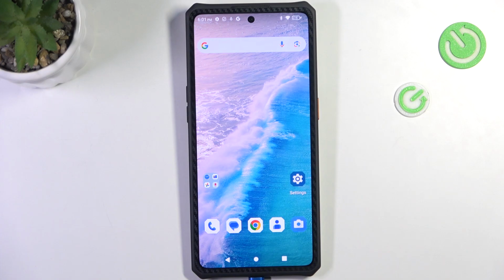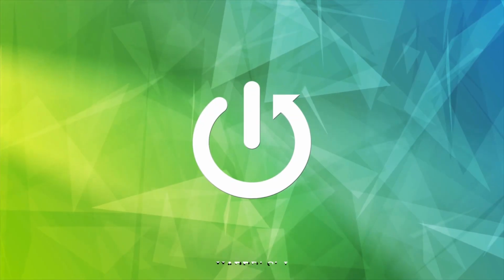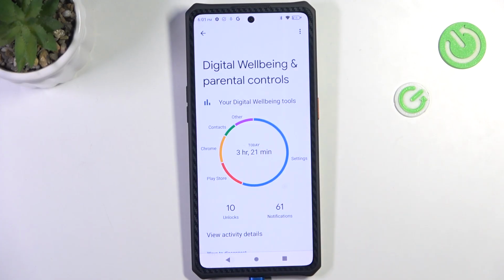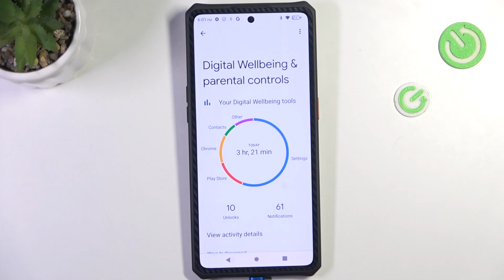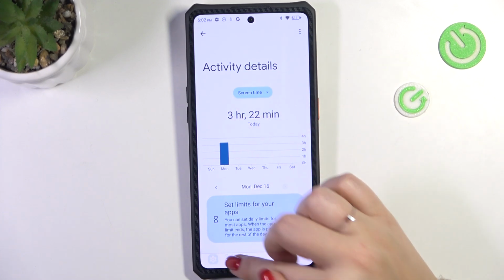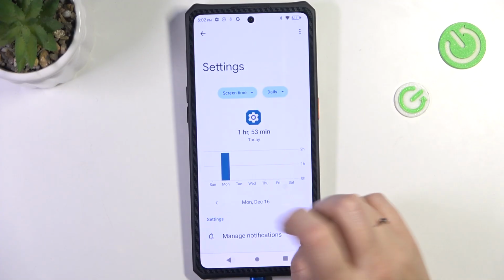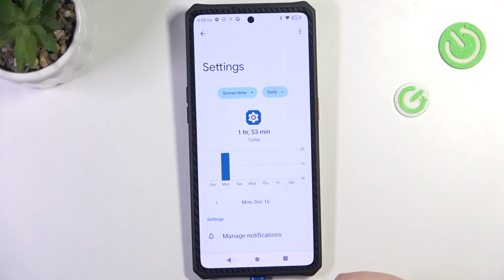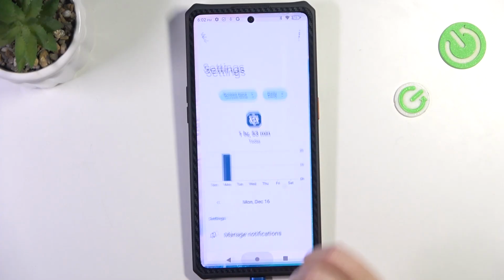How to Check Total Screen Time on iiiF150 Air 2 Ultra | View Screen Time on iiiF150 Air 2 Ultra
In this tutorial, we’ll show you how to check the total screen time on your iiiF150 Air 2 Ultra. Monitoring your screen time can help you manage device usage and maintain a healthy balance. Follow our easy step-by-step guide to view screen time on your iiiF150 Air 2 Ultra.

How to check total screen time on iiiF150 Air 2 Ultra?
How to view screen time on iiiF150 Air 2 Ultra?
How to track screen usage on iiiF150 Air 2 Ultra?